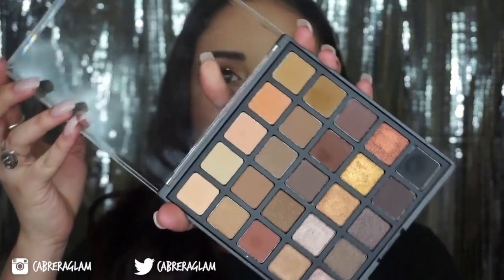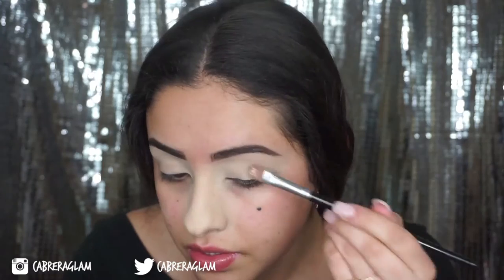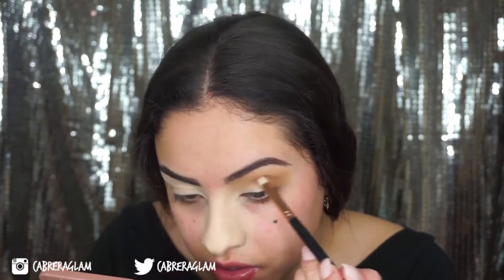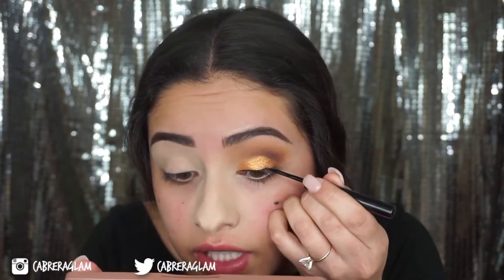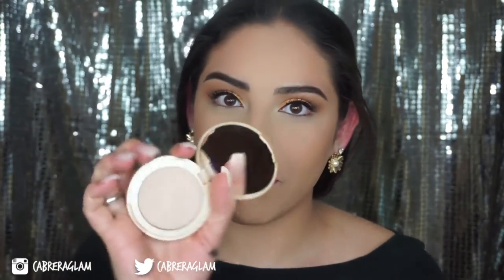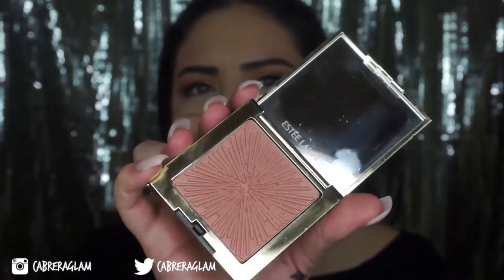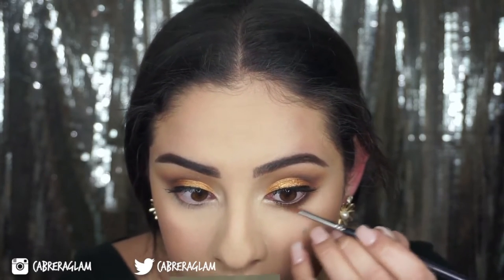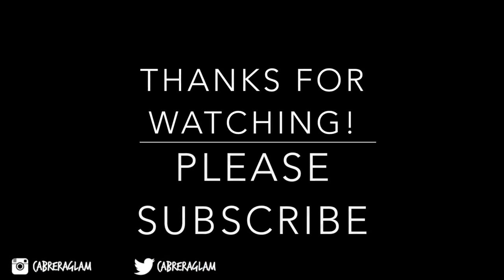Gold Digger Eye Look + Instagram GIVEAWAY DETAILS!